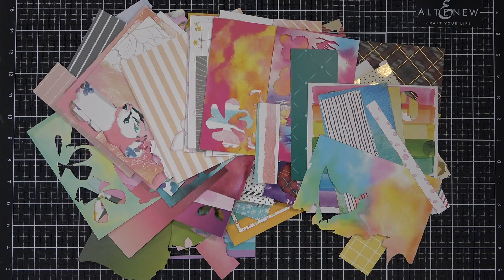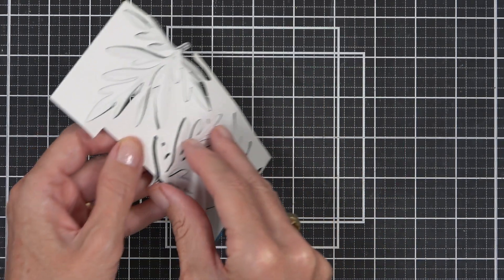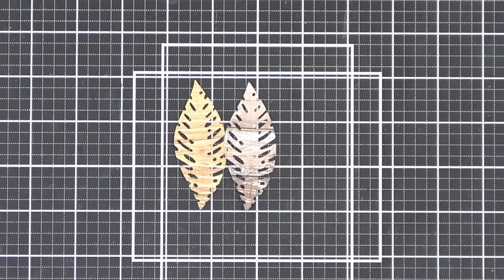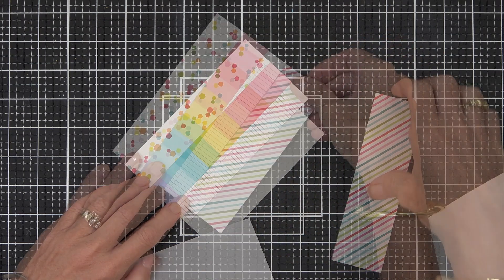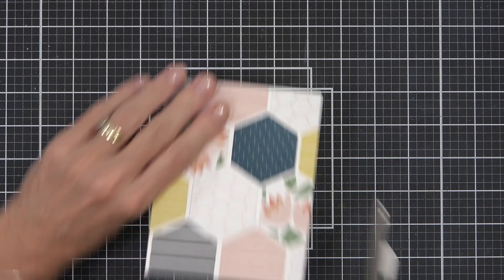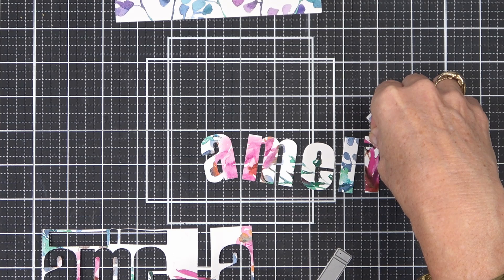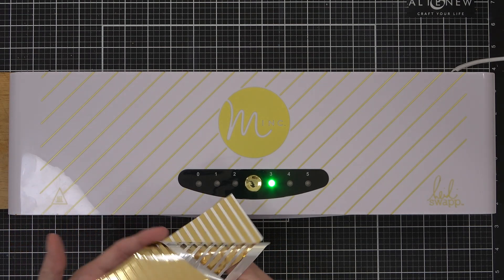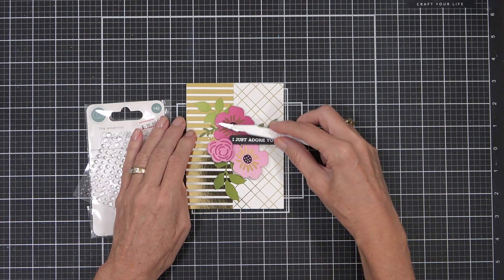5 CREATIVE Ways to Use Cardstock Scraps to Make Beautiful Cards + BONUS Idea!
Do you need to smash your scraps?  And with a bonus technique that may be new to you, check out my card ideas today

With many different ways to use your paper scraps to make beautiful cards, it was hard to narrow down my faves.  Today I share, how to use your scraps with Layered Dies, Repeat design, Blocking, Backgrounds, and more!  Sooo much in one video, I'd love to know which is your fave and if you guessed the BONUS technique?

For a full list of supplies, links and pics or just to pop in and say G'day, join me here
Happy Papercrafting!
Therese

Chapters
0:00 Intro
0:37 #1 Layered Dies
3:18 #2 Repeat Design
5:41 #3 Cardstock Blocking
7:50 #4 Background
9:47 #5 Personalize
12:15 BONUS Idea!
15:07 All Together
15:48 Outro & Thank YOU!

: SUPPLIES :
Happy Papercrafting!